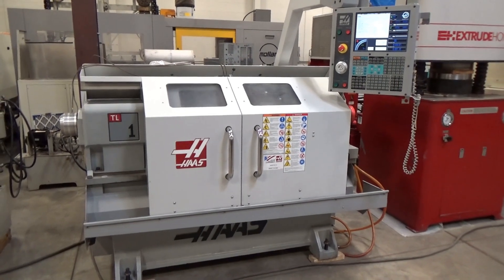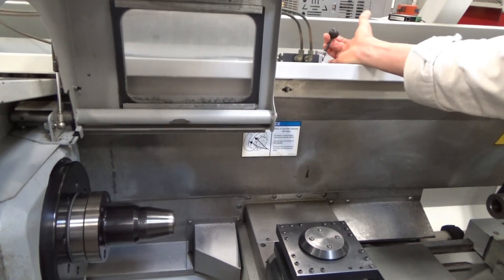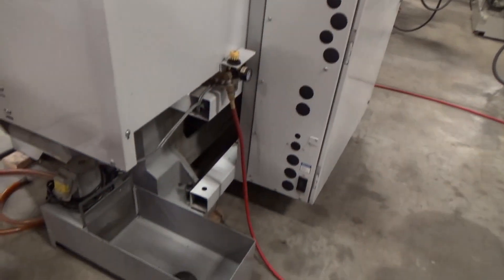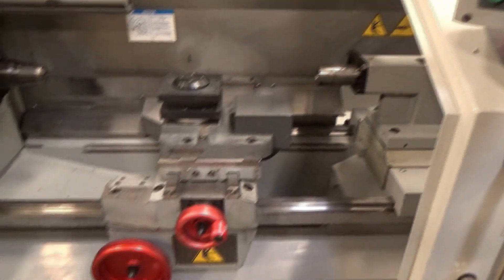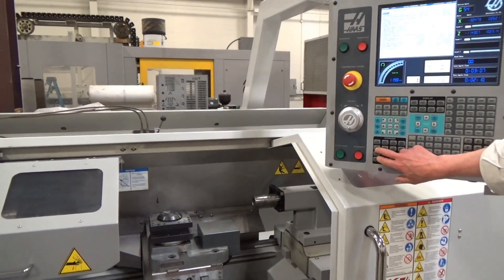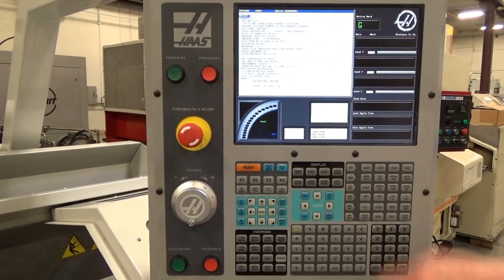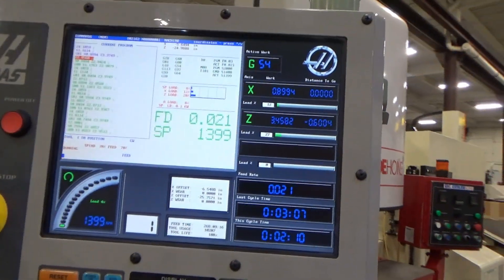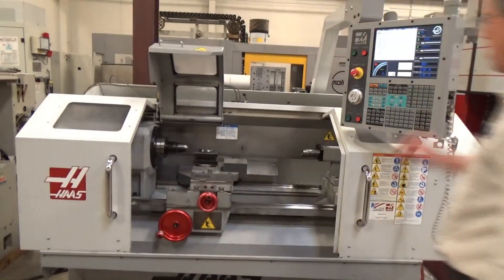Haas Model TL-1 CNC Toolroom Lathe - Liberty #47506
You're viewing our Haas Model TL-1 CNC Toolroom Lathe - Liberty #47506.